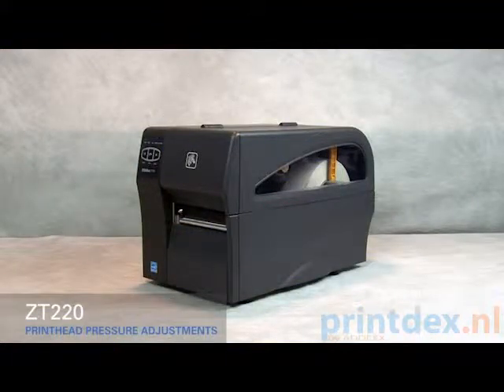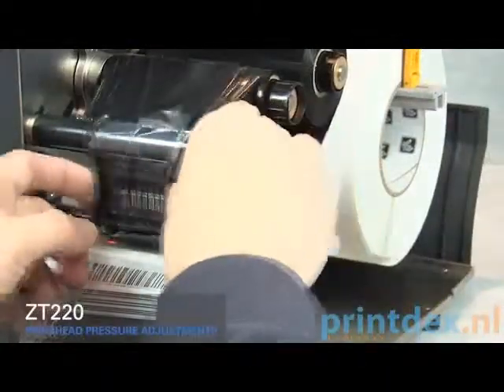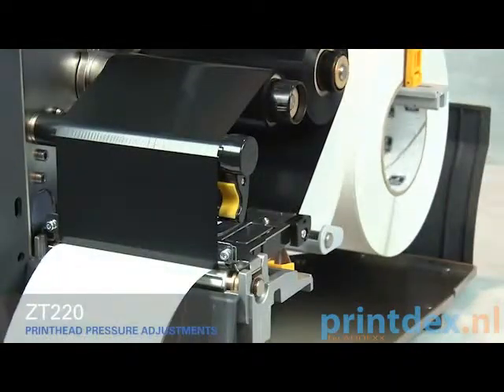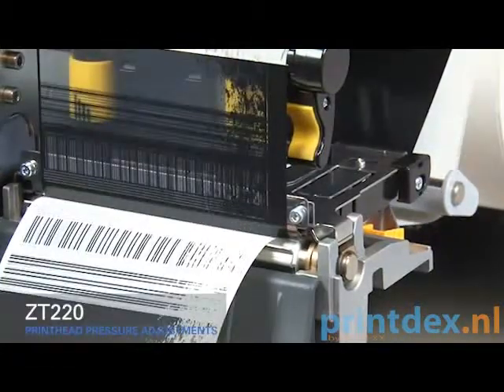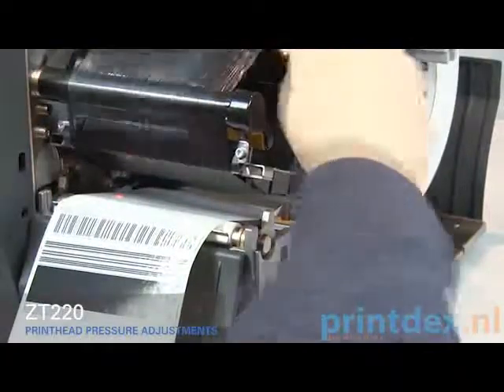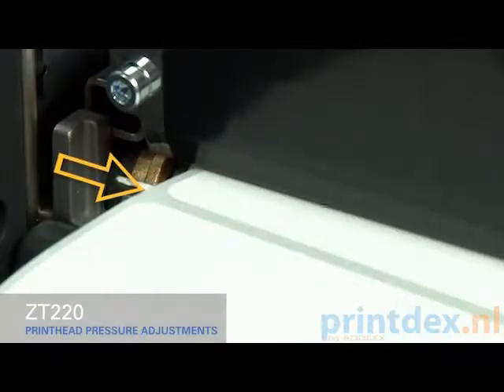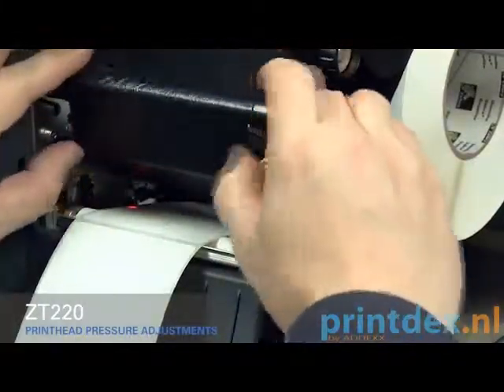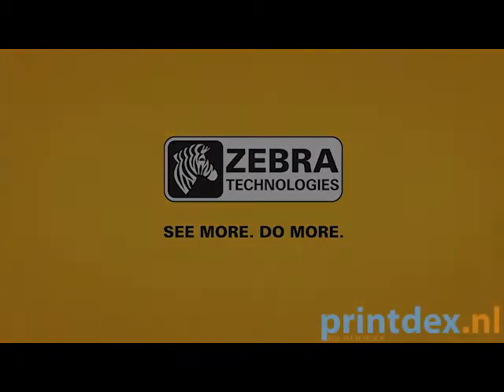Zebra printhead pressure adjustments zt220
Een goede afstelling van de druk op de Zebra ZT200 printerkop is belangrijk om een goede afdruk te maken en de printerkop zo lang mogelijk te kunnen gebruiken. Onjuiste afstelling kan leiden tot snellere slijtage en/of slechte afdrukken.

An optimum applied pressure setting on the printhead is very important in order to gain the best print results and lengthen the life of the printhead. This video shows the step to follow in order to adjust the pressure on the Zebra ZT200 printhead